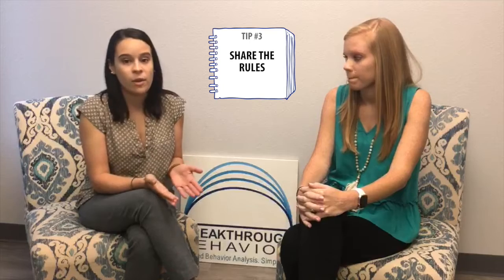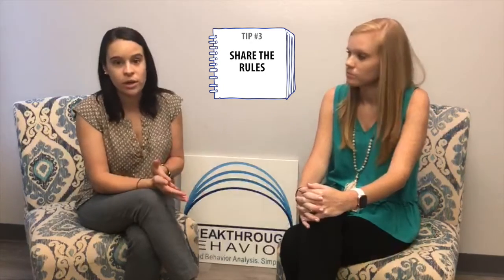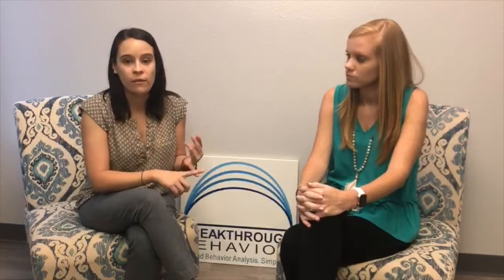In Session with Brooke & Christiana: Virtual Learning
As virtual learning has become the new normal for our children, Brooke and Christiana provide a few tips on making the experience less stressful and more successful on this episode of In Session.